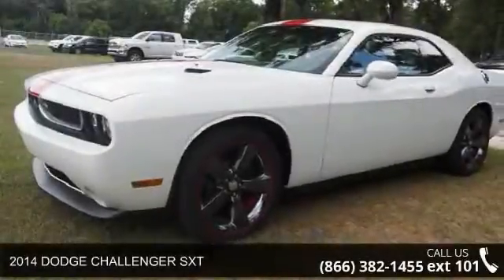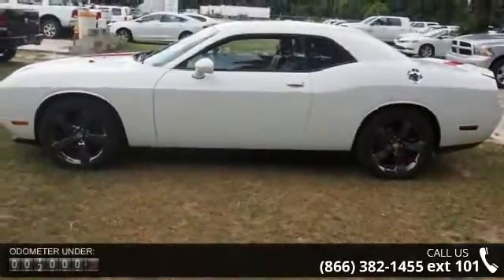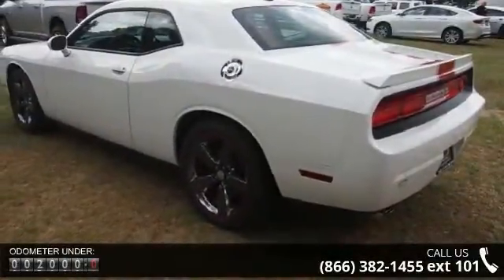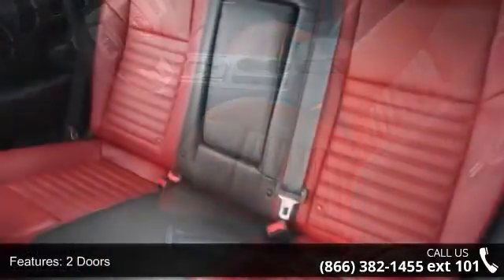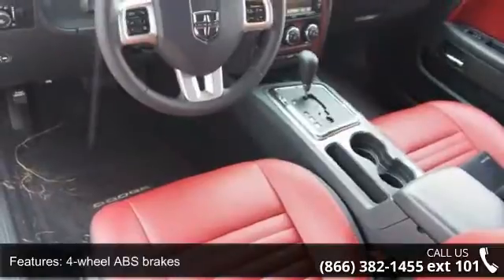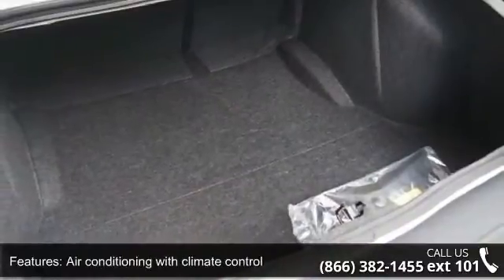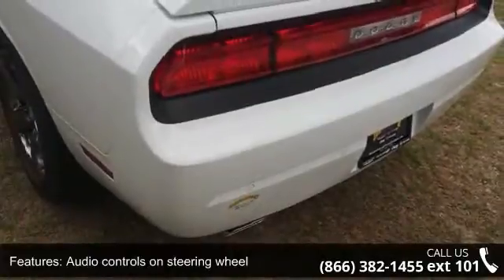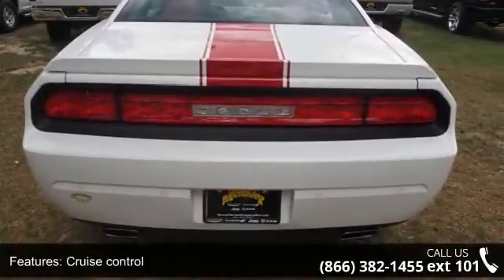2014 DODGE CHALLENGER SXT - Murray CJDR - Starke, FL 32091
This Vehicle has less than 3k miles... Safety equipment includes: ABS, Traction control, Curtain airbags, Passenger Airbag, Stability control...Other features include: Power locks, Power windows, Auto, Climate control, Cruise control... Contact one of our Internet specialist to setup a time to come down and see just how easy it is to do business with Murray Chrysler Dodge Jeep Ram Superstore! We will go above and beyond to earn your business and get you on the road in a new Chrysler, Dodge, Jeep or Ram. Come see why we are north central Florida's Chrysler Dodge Jeep Ram, Family !! If we don't have what you are looking for, we will do our best to find you exactly what you want. We will beat any dealers price!!! Advertised Price is after all rebates and incentives.